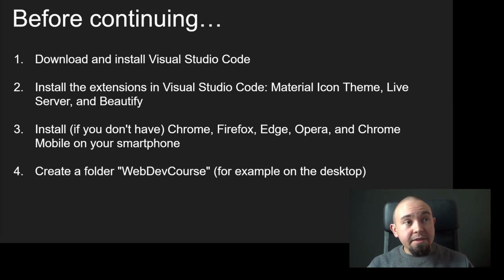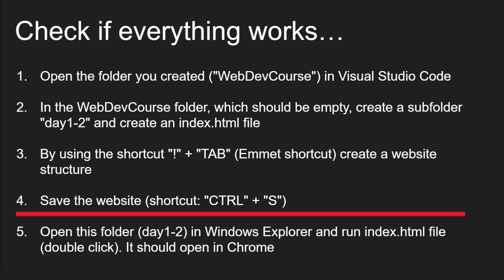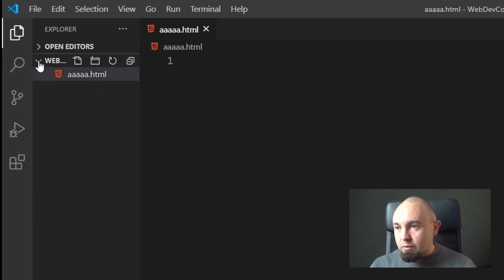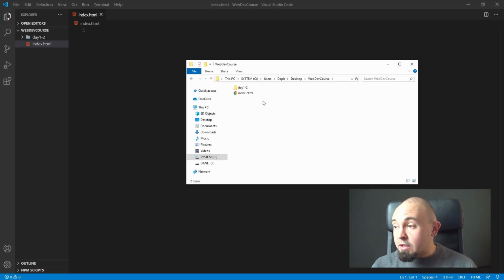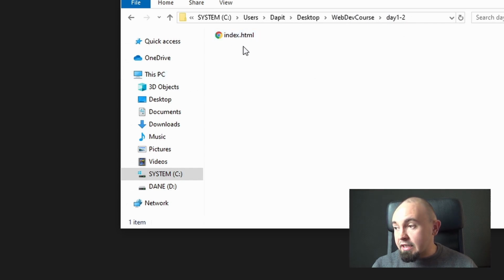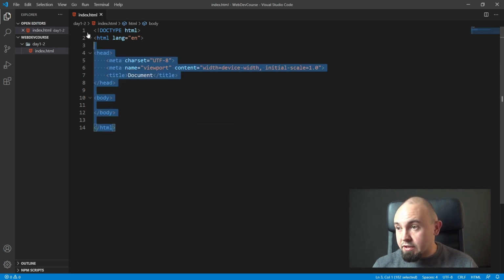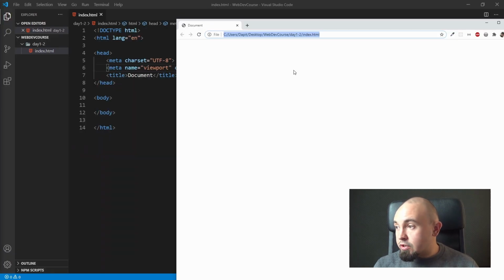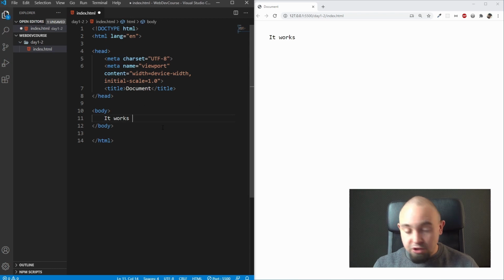Testing our Development Enironment (HTML and CSS Basics) (#03)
In this video we will check if our Development Enironment is correctly set and if we are ready to start write our HTML and CSS code :)